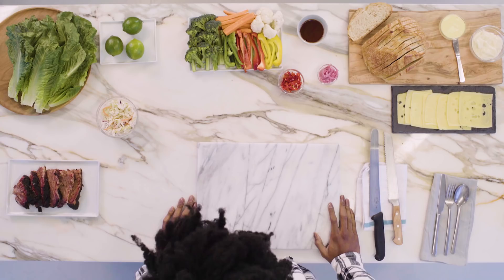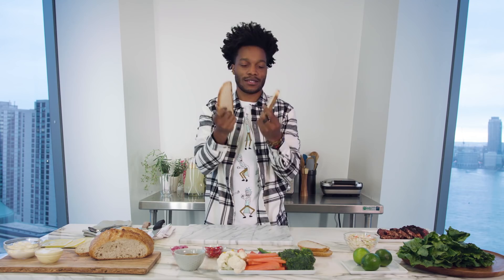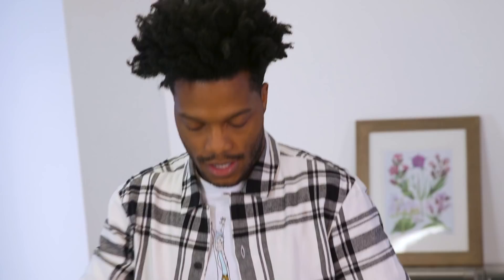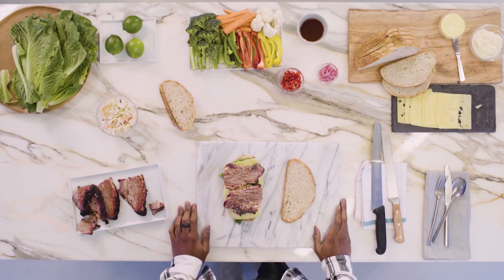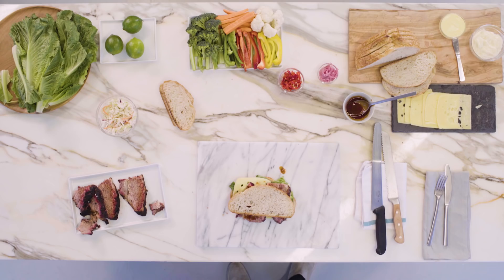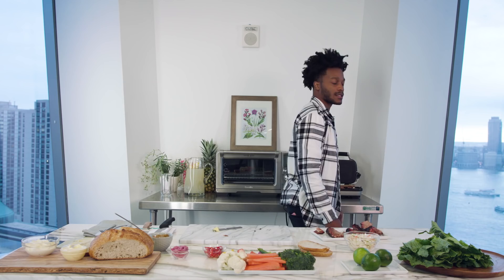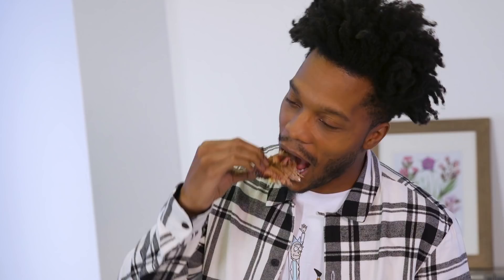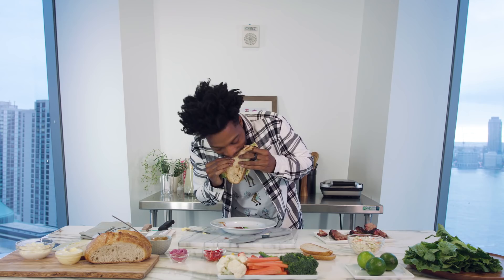Jermaine Fowler’s Brisket Sandwich Is Made from His Favorite Cow | GQ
Superior Donuts’ Jermaine Fowler makes his favorite sandwich, The Maniac, from home-grown ingredients that he definitely made.